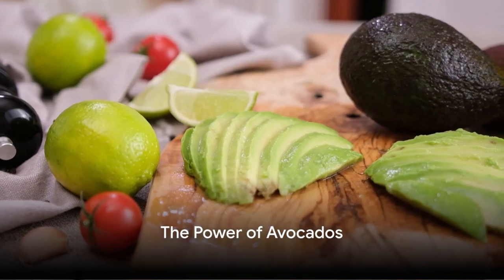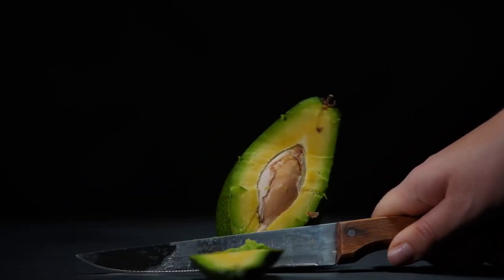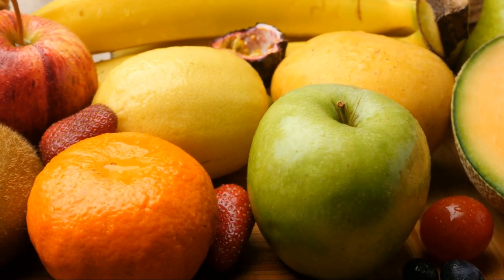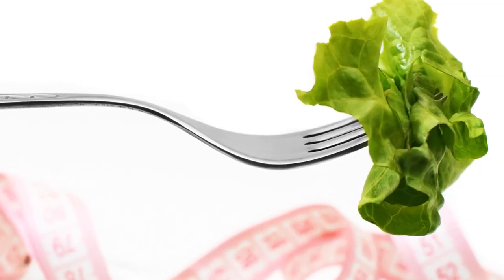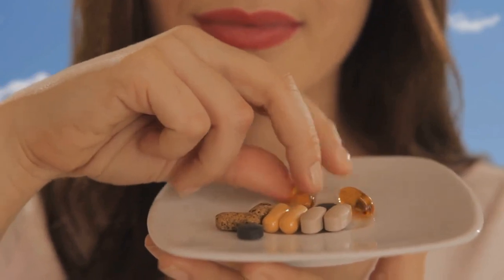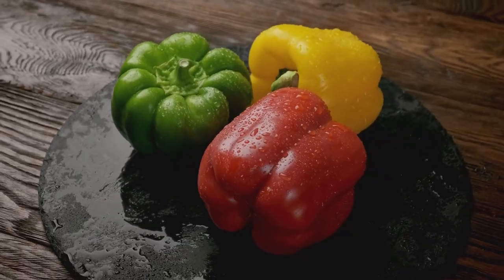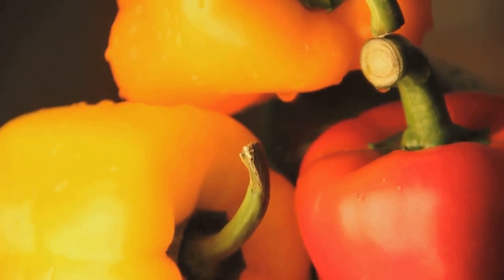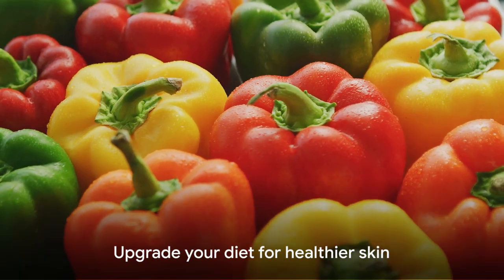GLOW UP: 5 FOODS FOR RADIANT SKIN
Our diet plays a significant role in the health and appearance of our skin, and by incorporating these nutritious foods into your meals, you can nourish your skin and enhance its natural glow. Let's dive in!